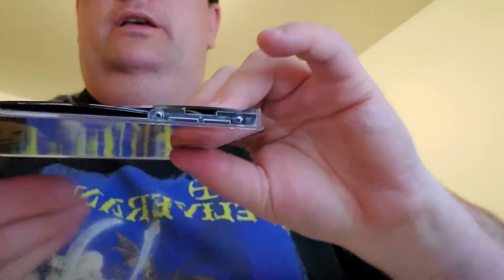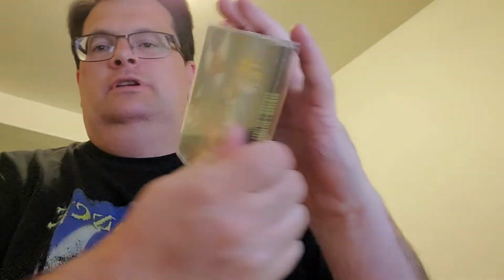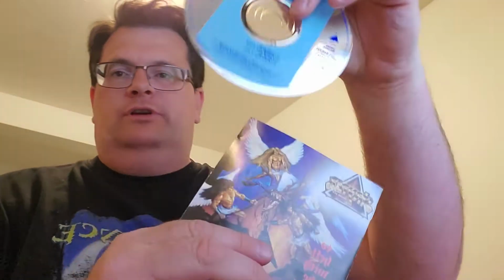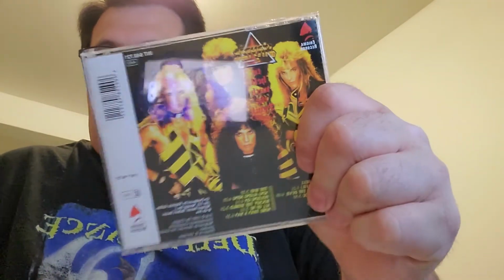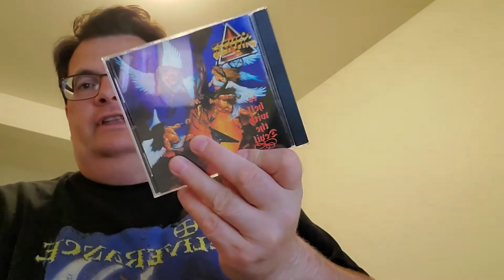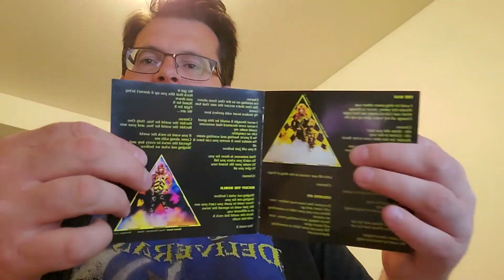Won't Get Fooled Again!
A buyers beware video.